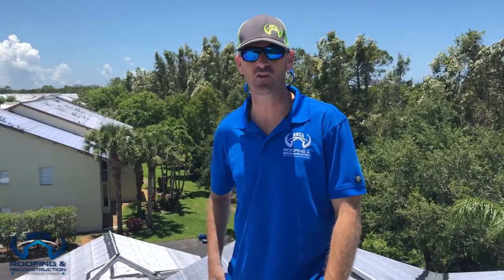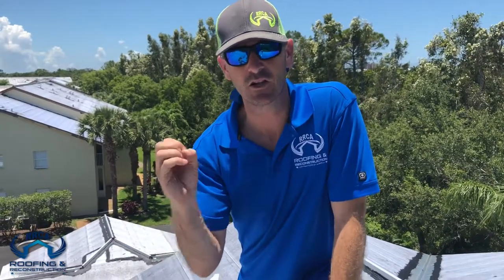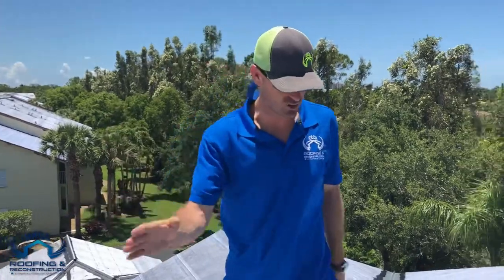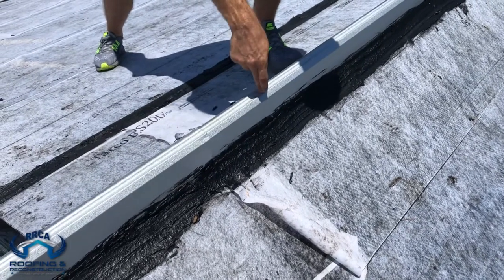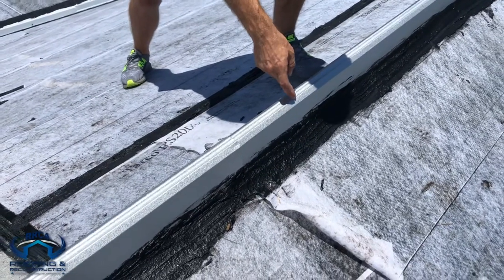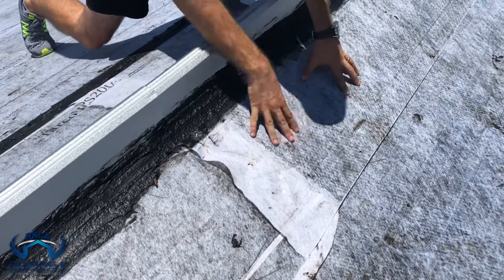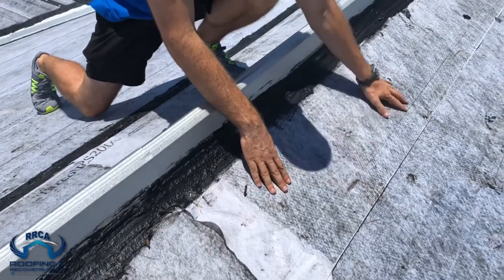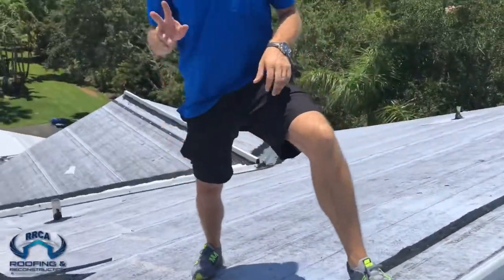Lee Haight (RRCA Naples) special discount 50% off underlayment While supplies last